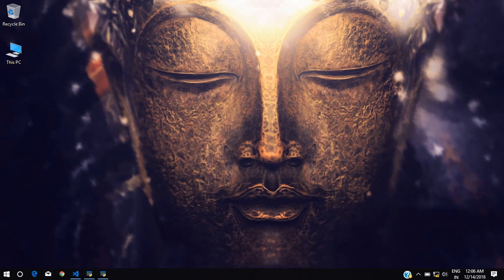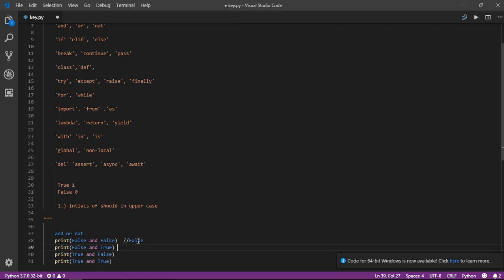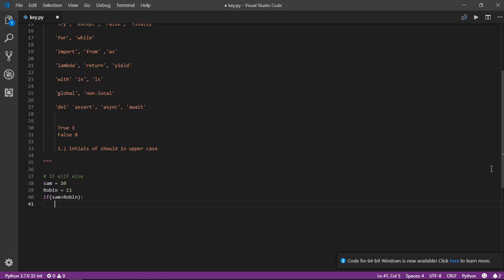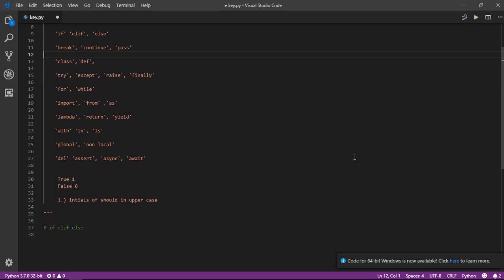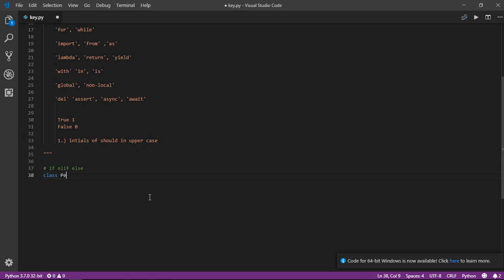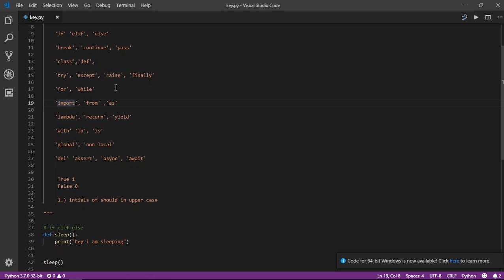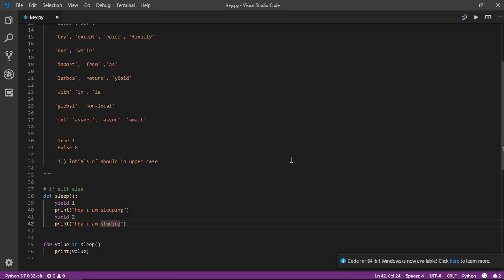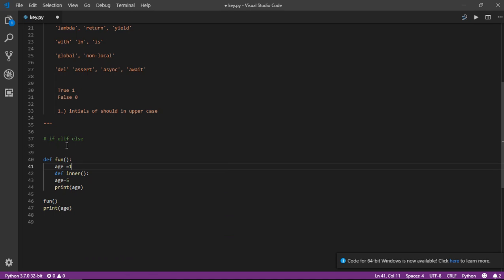Lecture 5:- Keywords and New keyword in python 3.7 version || LearningStrome Academy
# What are new Keywords introduced in python 3.7
# Detailed description of Keyword  in python
# what about switch do-while and throw